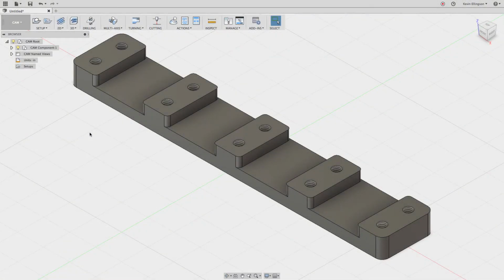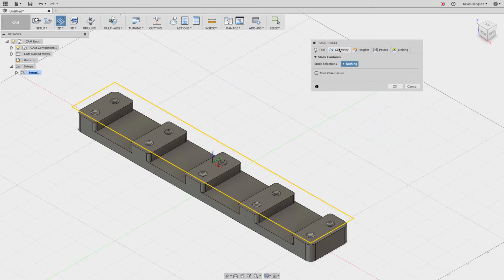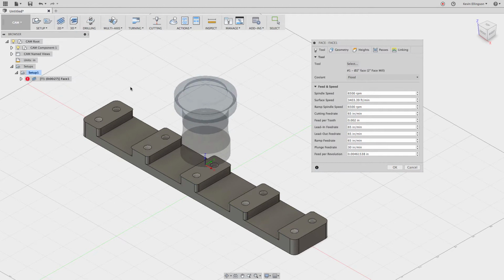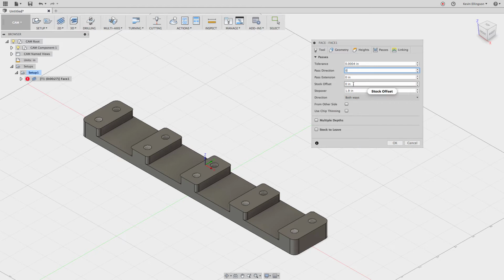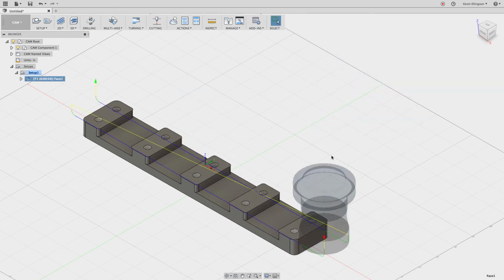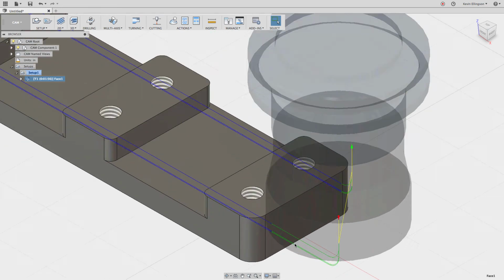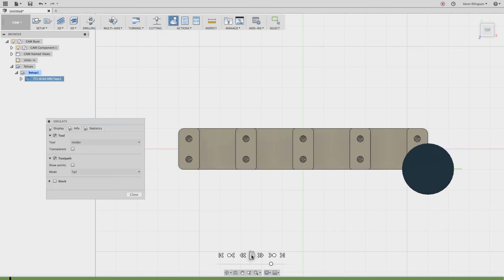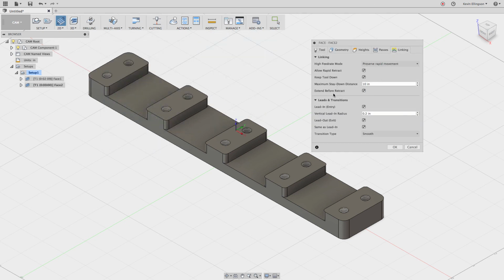Fusion 360 - Facing Toolpath Deep Dive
This video will demonstrate what the different options do in the Fusion 360 Facing toolpath as well as some of the things NOT to do with facing.